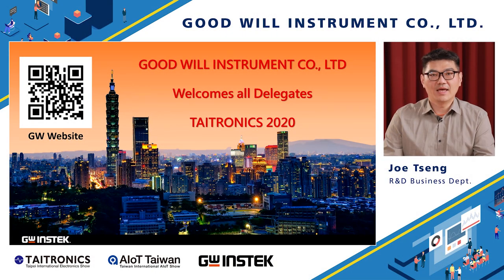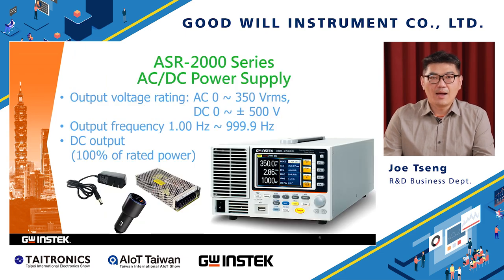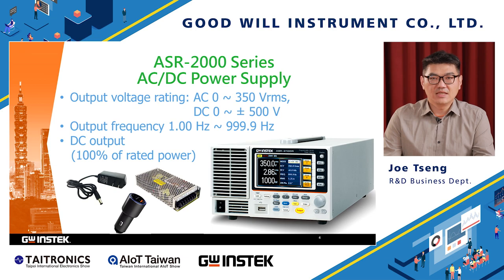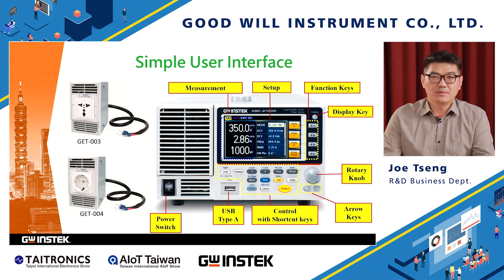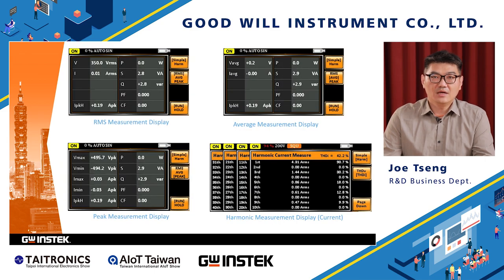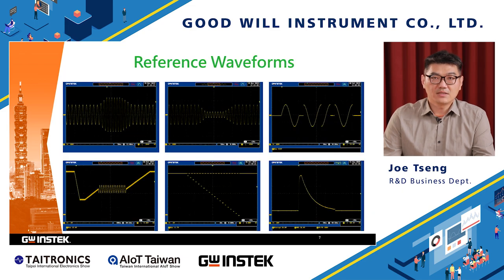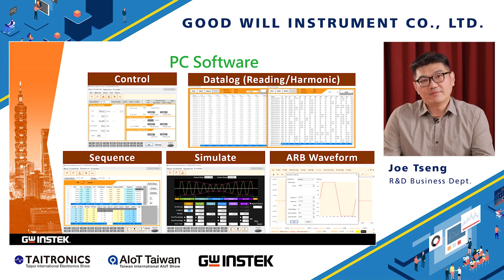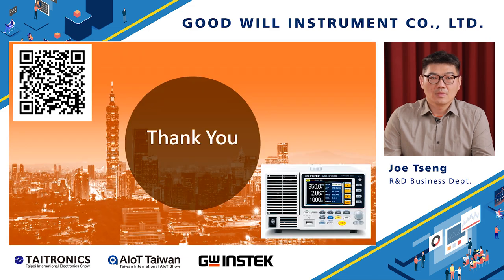GW Instek New Product Announcement - Programmable AC/DC Power Source ASR-2000 Series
【Company Introduction】
GW Instek has more than 300 product items, ranging from oscilloscopes, spectrum analyzers, signal sources, basic test & measurement instruments to video surveillance systems. GW Instek has also seen its present growth internationally. With headquarters located in Taipei, Taiwan, GW Instek has subsidiaries in mainland China, America, Japan, Korea, Malaysia, Europe, and India; its products are sold to more than 80 countries worldwide.
GW Instek has been a byword for quality electronic test & measurement instruments due to its decades of experience in R&D, marketing and manufacturing.